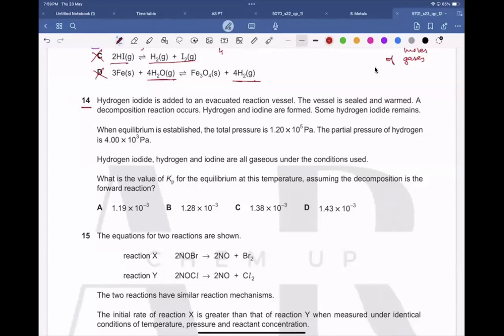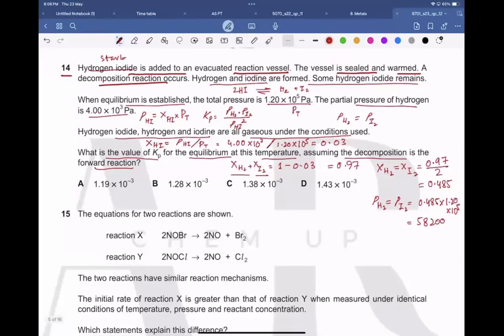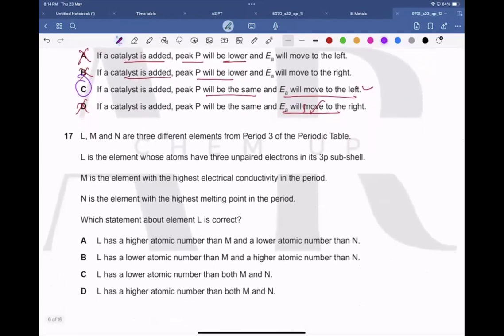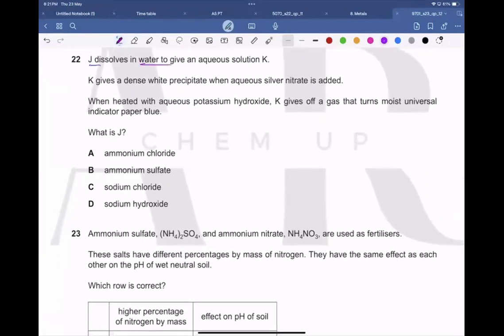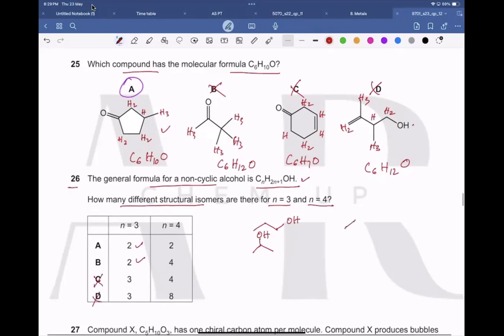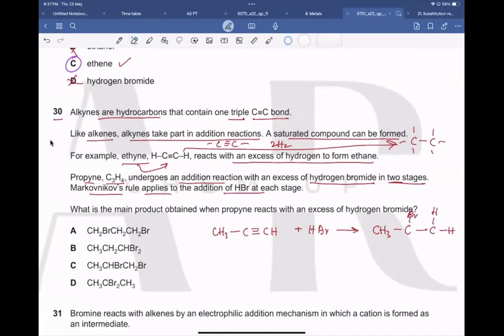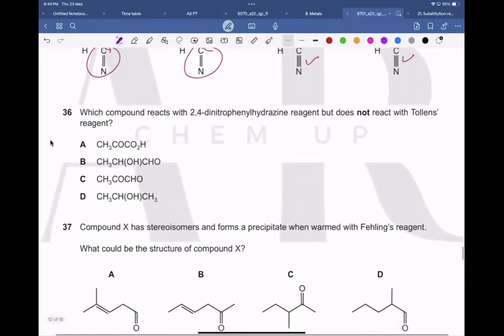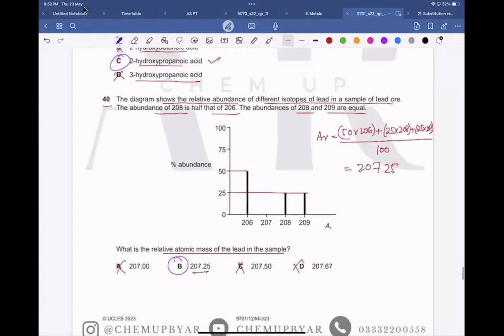9701 May June 23 p12 part 2 MCQs